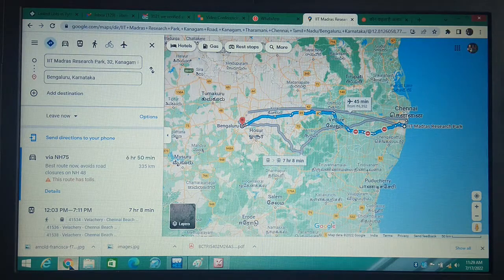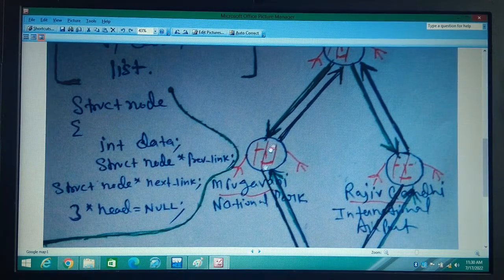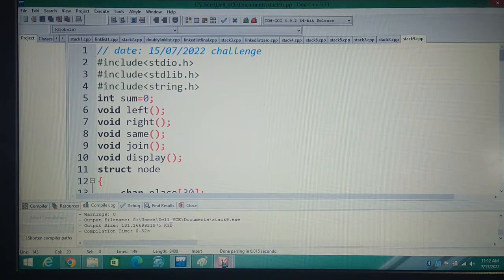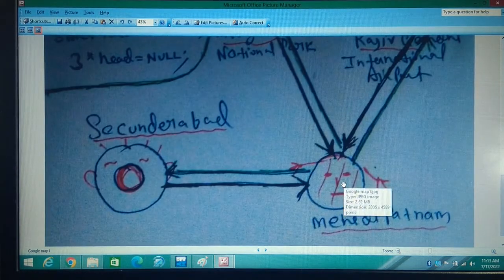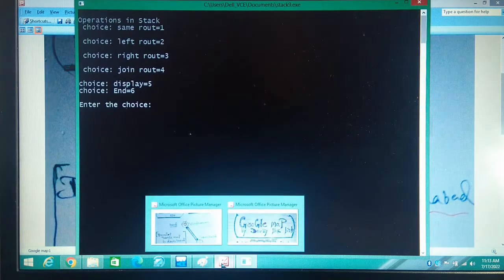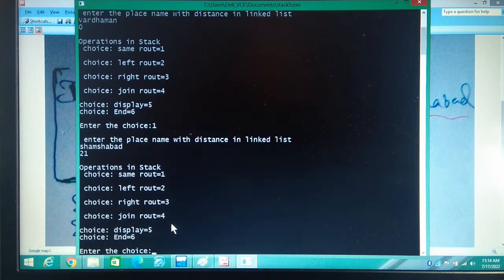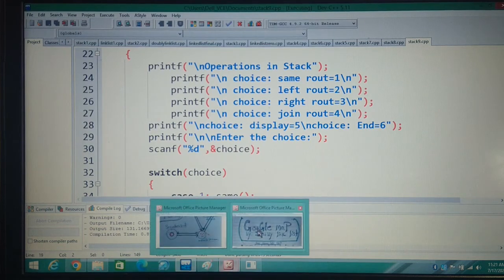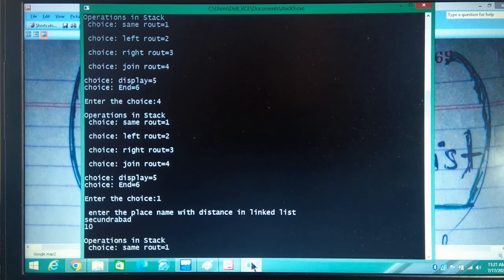Google map coding | coding challenge | Doubly linked list | How do you code Google Maps?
Solution of google maps coding challenge, get feedback on your code, Placements in Companies
Teaching is a very noble profession that shapes the character, caliber, and future of an individual. If the people remember me as a good teacher, that will be the biggest honors for me.

Dr.  A. P. J. Abdul Kalam
सर्वाभिलाषिणः सर्वभोजिनः सपरिग्रहाः । अब्रह्मचारिणो मिथ्योपदेशा गुरवो न तु ॥

 भावार्थ :
अभिलाषा रखनेवाले, सब भोग करनेवाले, संग्रह करनेवाले, ब्रह्मचर्य का पालन न करनेवाले, और मिथ्या उपदेश करनेवाले, गुरु नहीं है ।🌹

सुखार्थिनः कुतोविद्या नास्ति विद्यार्थिनः सुखम् !
सुखार्थी वा त्यजेद् विद्यां विद्यार्थी वा त्यजेत् सुखम् !!💐

हिन्दी : सुख चाहने वाले को विद्या नहीं मिल सकती है वही विद्यार्थी को सुख नहीं मिल सकता. इसलिए सुख चाहने वालो को विद्या का और विद्या चाहने वालो को सुख का त्याग कर देना चाहिए🌻

पतझड़ हुए बिना पेड़ों पर नए पत्ते नहीं आते,
कठिनाई और संघर्ष सहे बिना अच्छे दिन नहीं आते।🌺

NTA/UPSC/GATE/PSU/IIT-JEE / Placements in Companies ?

 *PhD/MBA/BBA/B.TECH/M.TECH LECTURES*

 Now we will start a new series
1. GATE all topics with solutions.
2. NPTEL and NCERT all problems.
3. Statistics series for Administration.
4. Linear programming for Industrial Engineering.
5. Compiler design for compression of data.
6. Logic for Discrete Mathematics and artificial Intelligence.
7. C++ advance course for Pointing Address.
8. Data base management system for Web Development.
9. Project report for Engineering.
10. Complex analysis and it's Real Application in Aerospace Engineering.

Dear Learner,